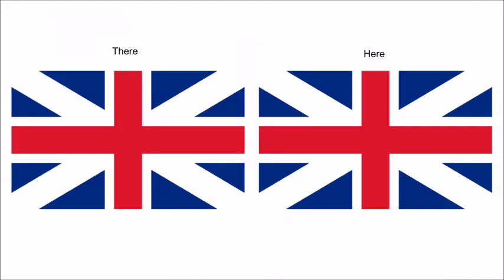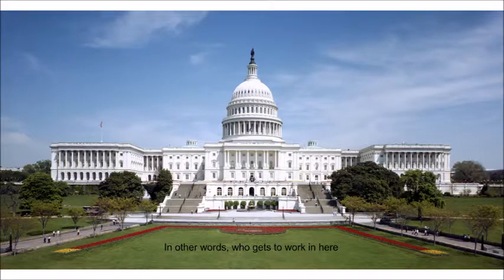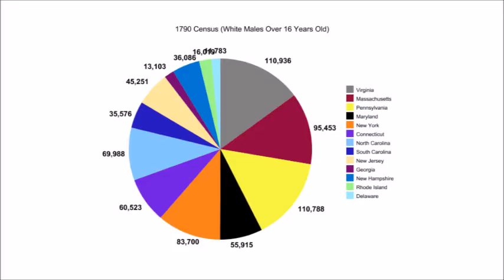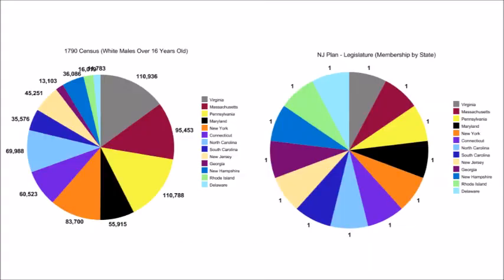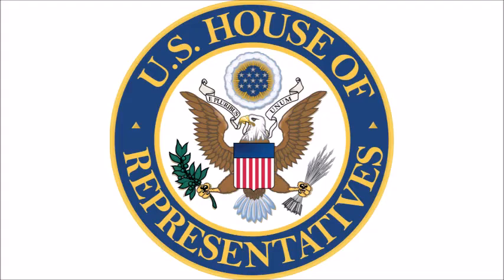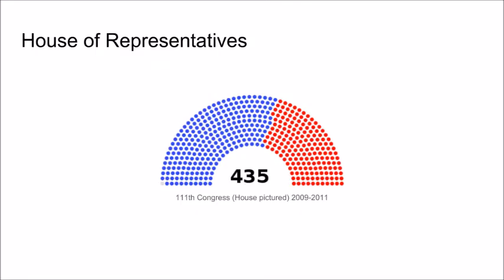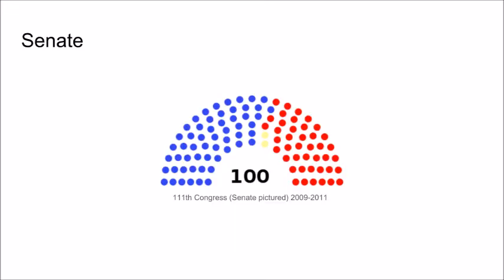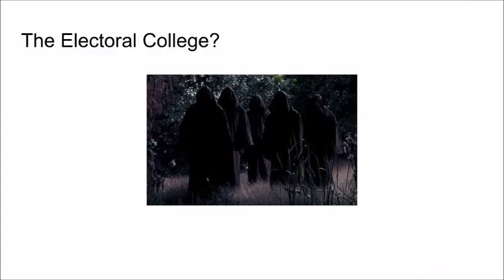Inequality in the Voting Booth: Origins